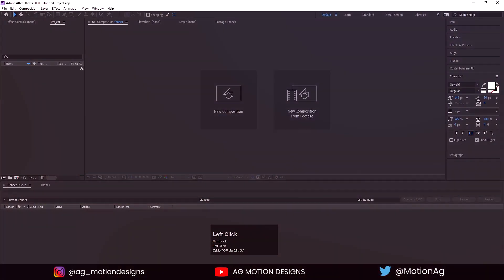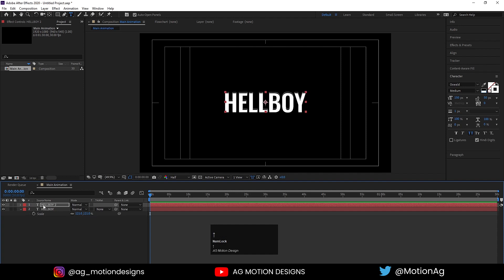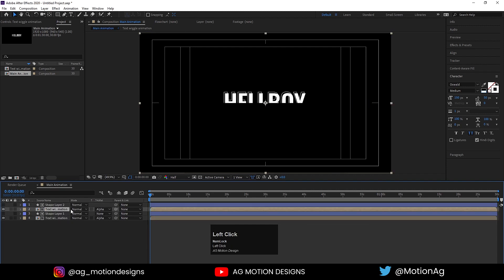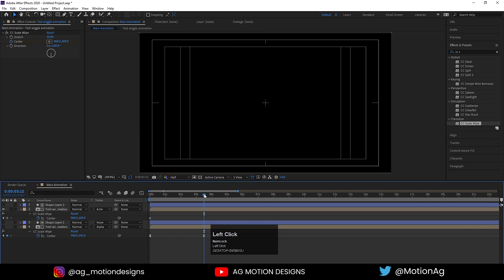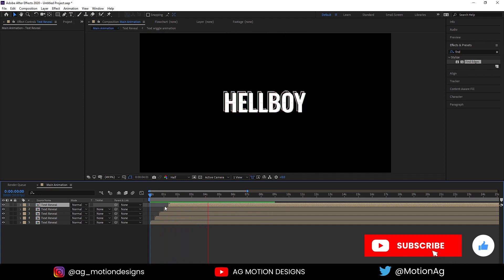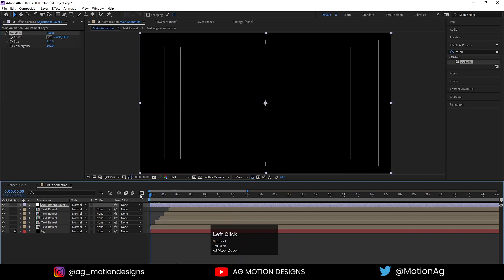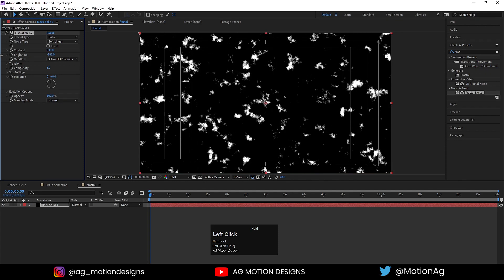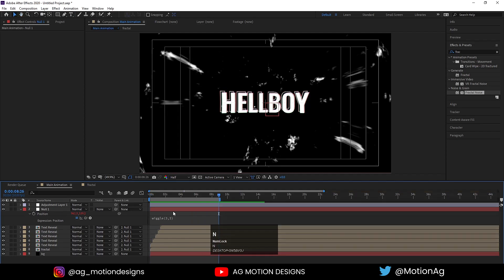Stretchy Text Reveal In Adobe After Effects - After Effects Tutorial - No Plugins.